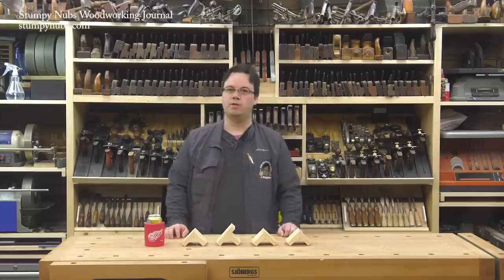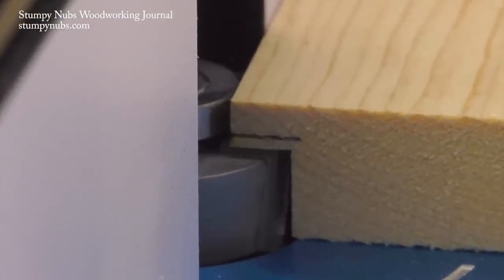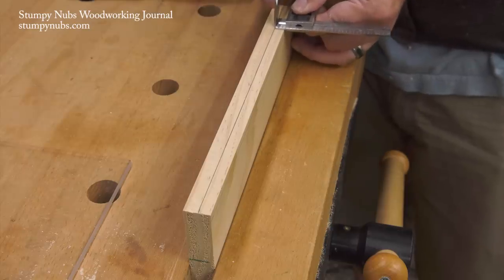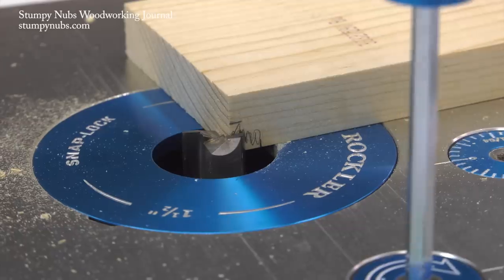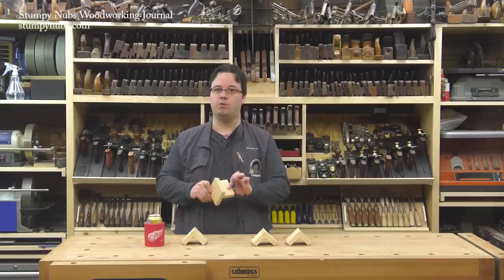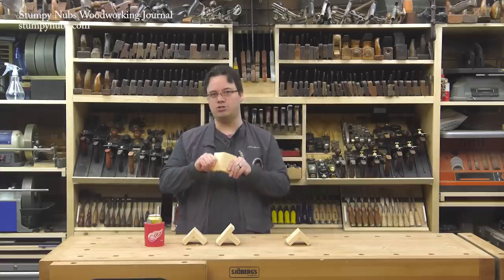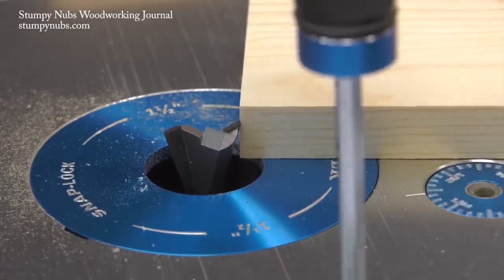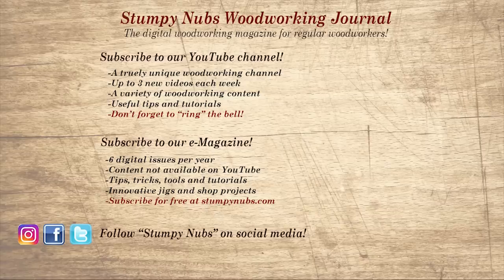Have you ever used these 4 clever router table rabbet joints?